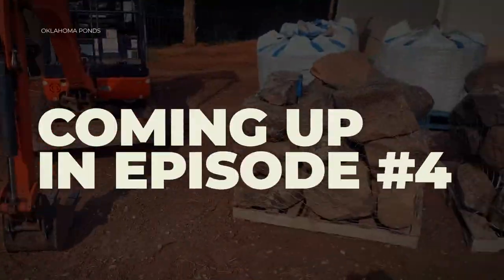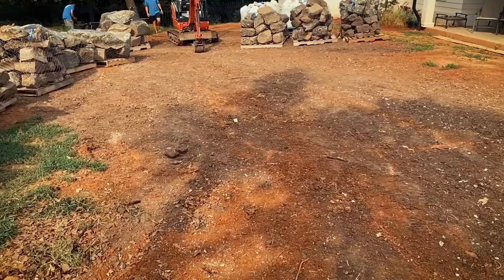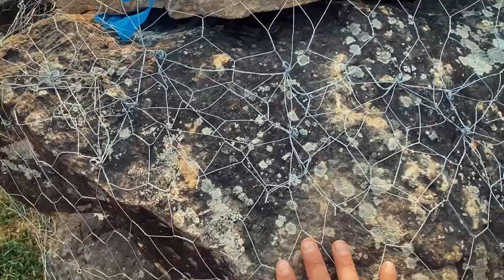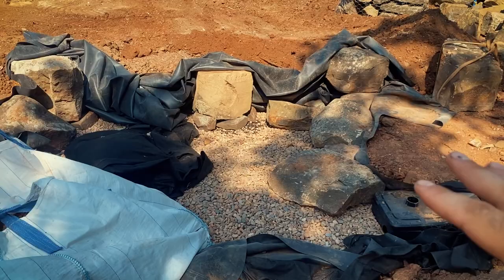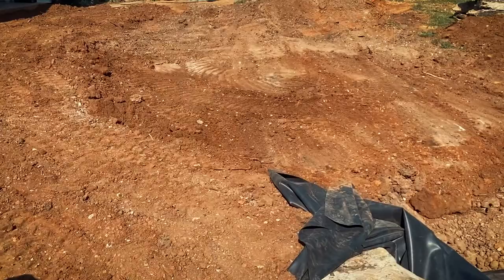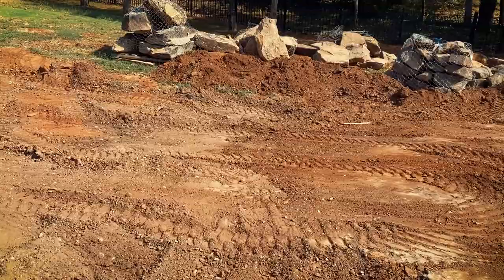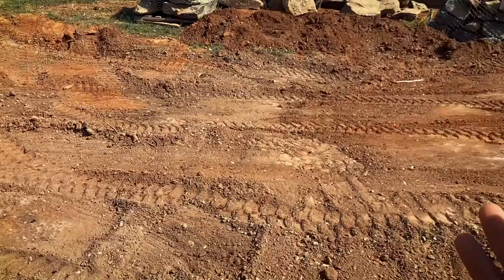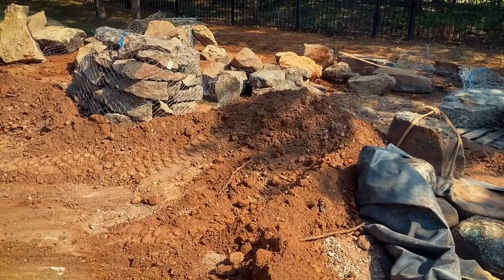Extreme Koi Pond in Oklahoma City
This koi pond has ALL of the bells and whistles. A negative edge, waterfall, stream, koi caves, underwater lighting.. Check it out for yourself! Extremely fun project with great clients!